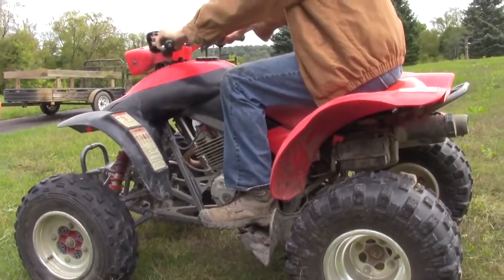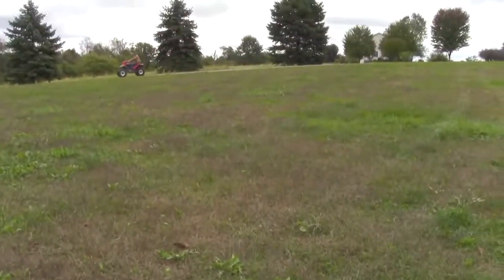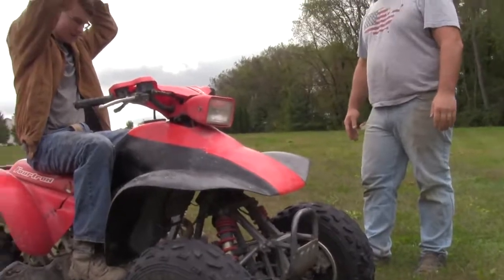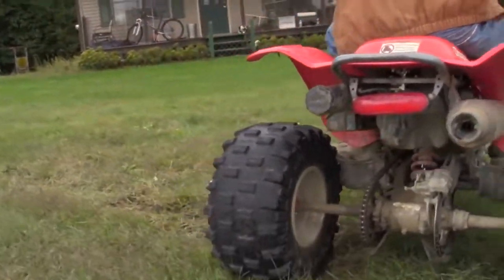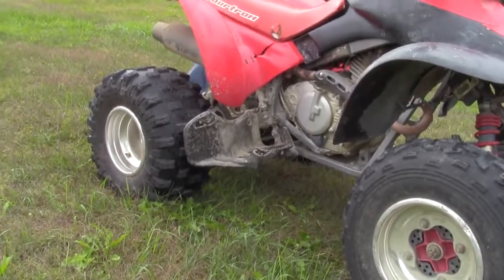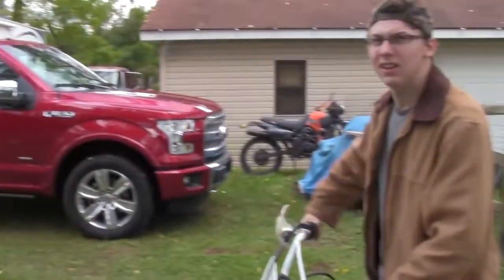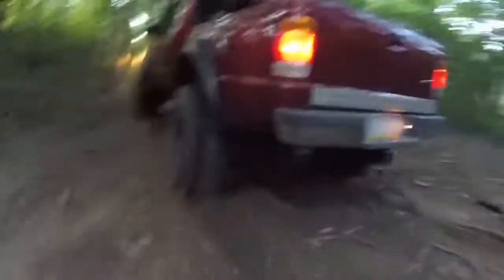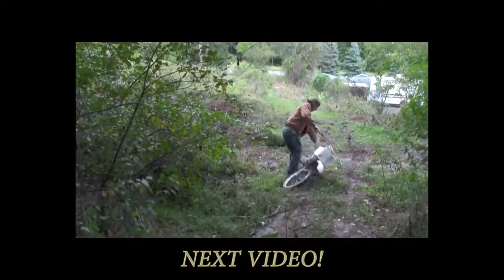Craigslist 300ex SHITTY REVIEW!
One of the many old videos deleted from the Quad Ricers channel